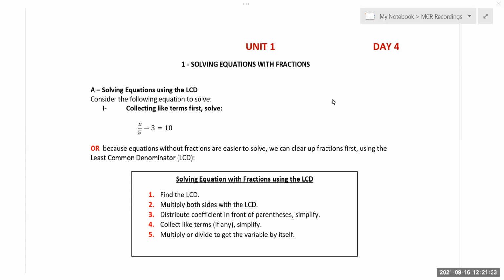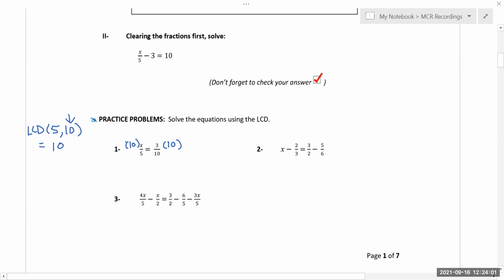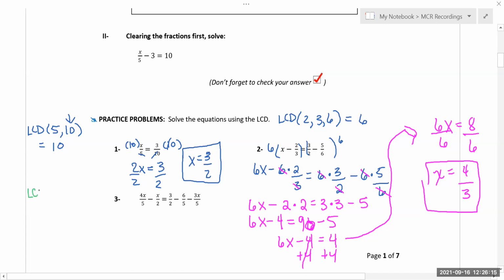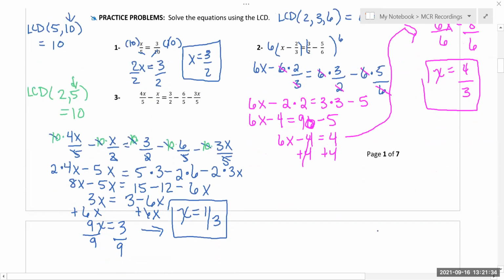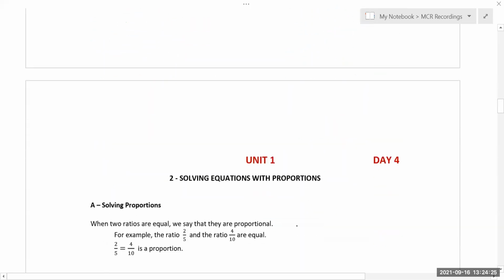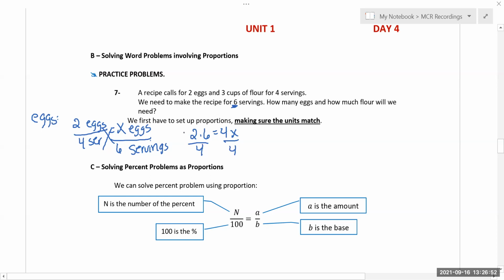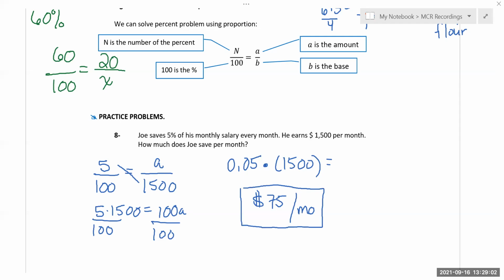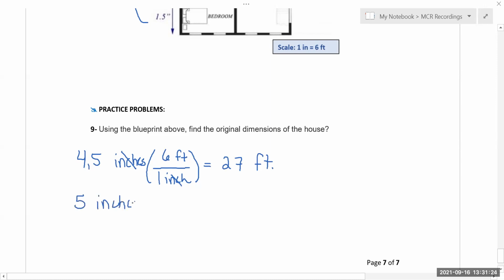MCR4 Day 4